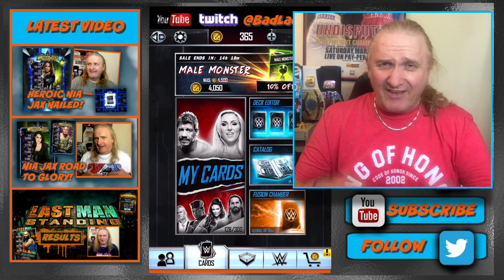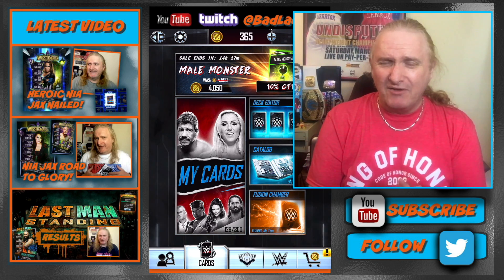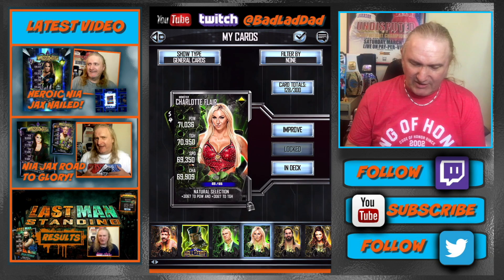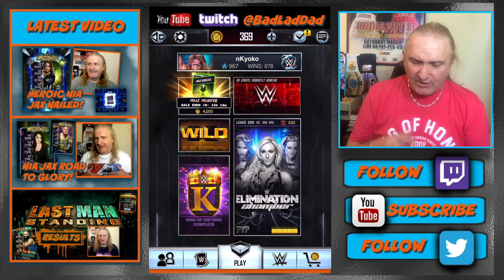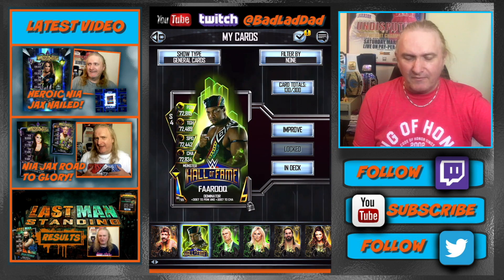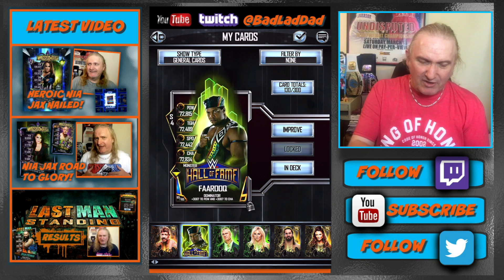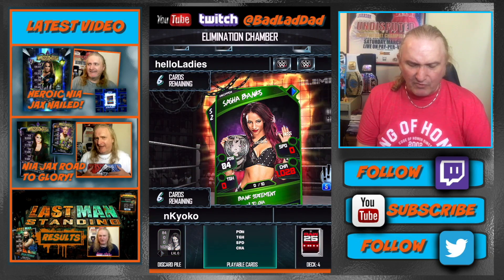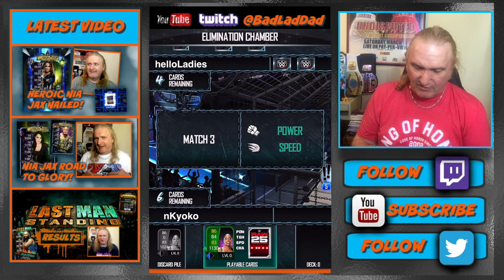Tips & Tricks : WWE SuperCard Tutorial S4 Ep72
A lot of you who are not in WrestleMania 34 tier have asked for some tips and tricks to rank up tiers and level up cards faster in WWE SuperCard . Hopefully there's something in here for you.

If you would like to help make a difference to our channel by becoming a sponsor, follow this

To make a small one-off donation to show your support for BadLadDad, go

To order a BadLadDad T-shirt or any other merchandise you can find the full range